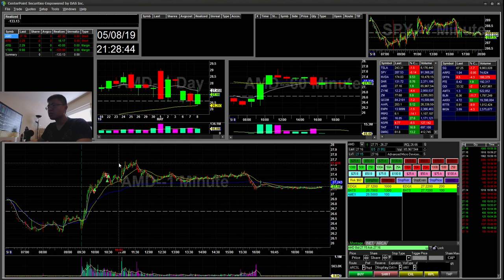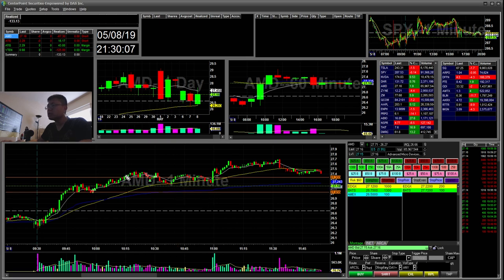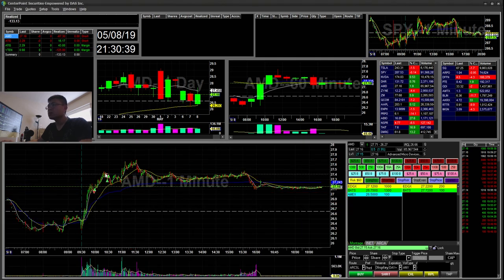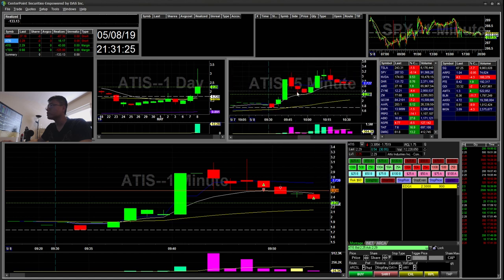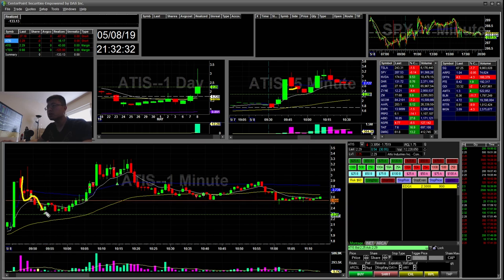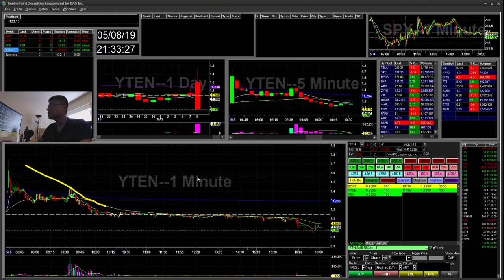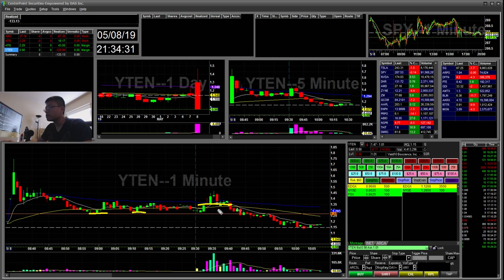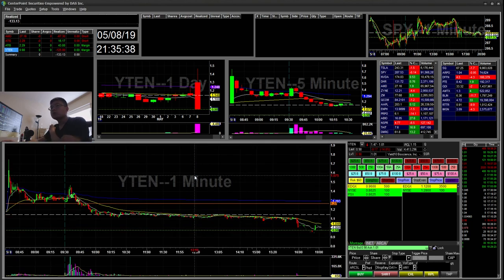-$133 | Dip buy fail | Day Trading Recap | ATIS YTEN AMD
for free daily watchlist.